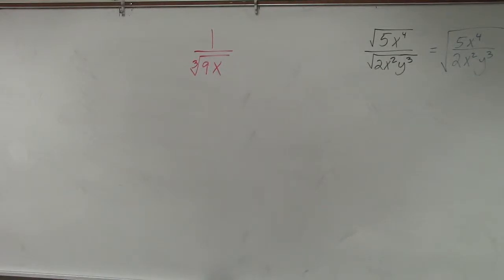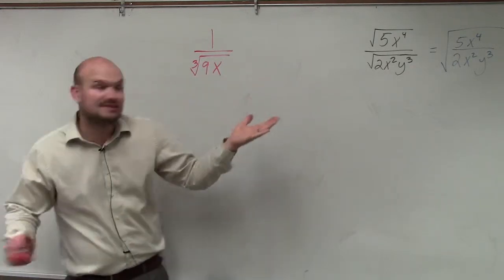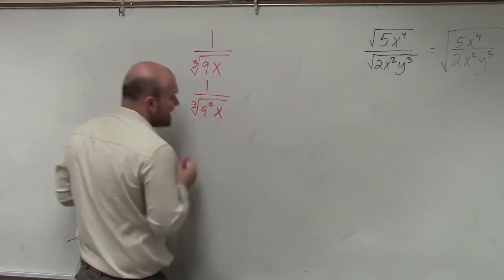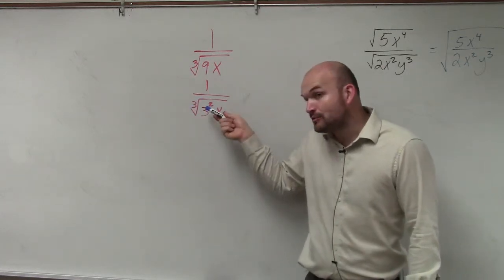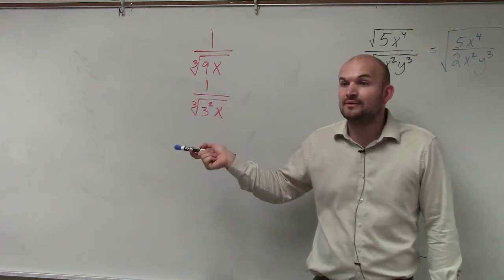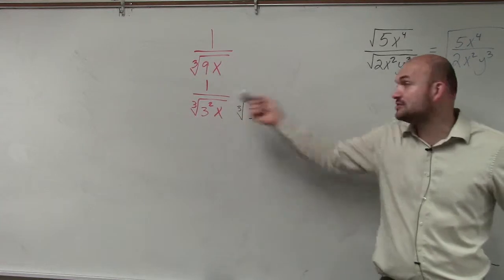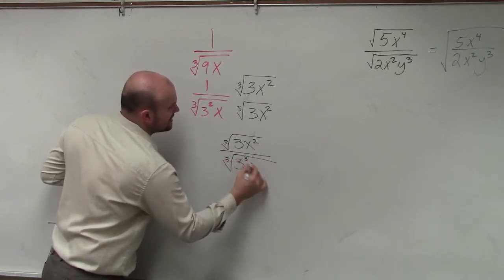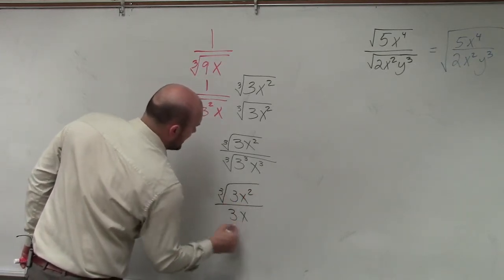Simplifying an expression when the cube root of an expression is on the denominator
👉 Learn how to find the cube root of rational expressions. To find the cube root of a rational expression, we first express the rational expression as the cube root of the numerator divided by the cube root of the denominator. Next we rationalize the rational expression by multiplying both the numerator and the denominator by the cube root of the smallest possible factor which cancels out the radical from the denominator. Where the rational expression can divide, we divide the numerator by the denominator and then find the cube root of the resulting quotient.